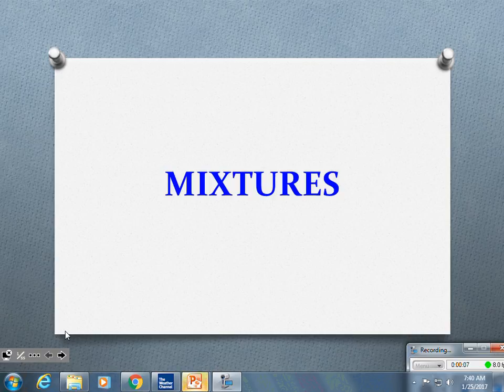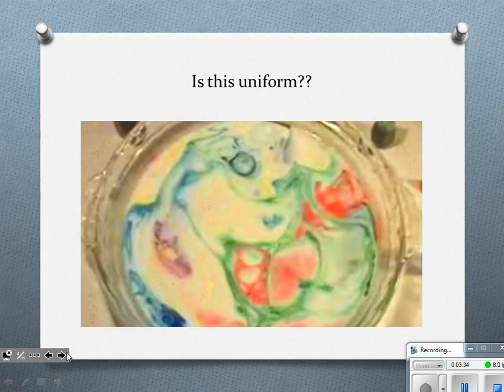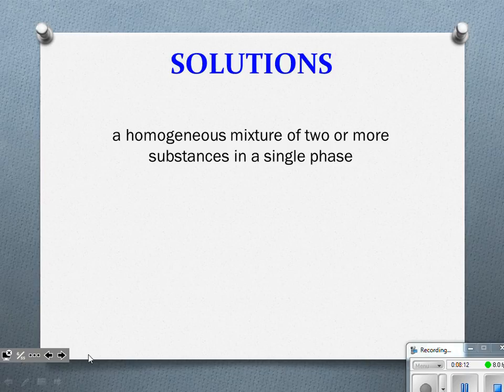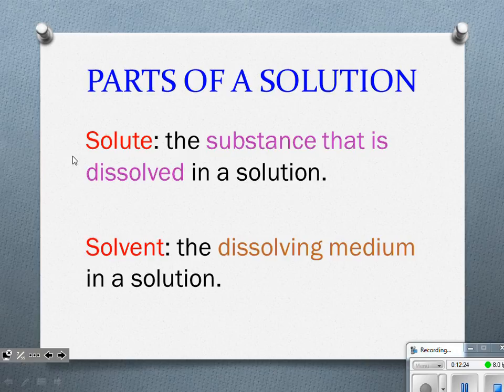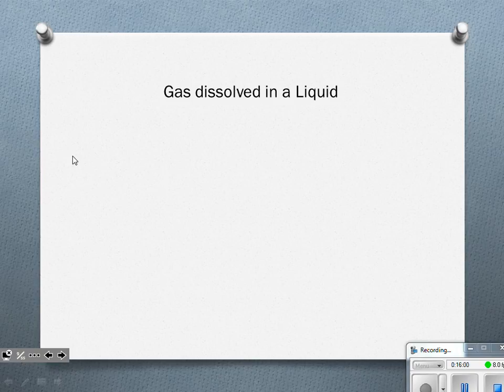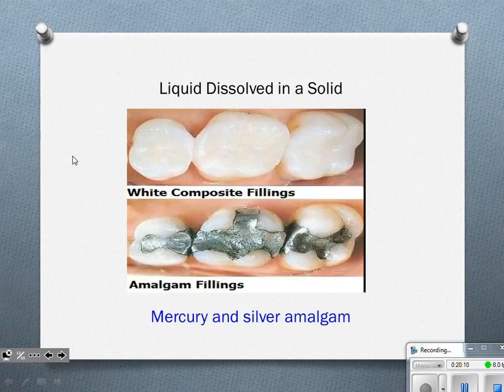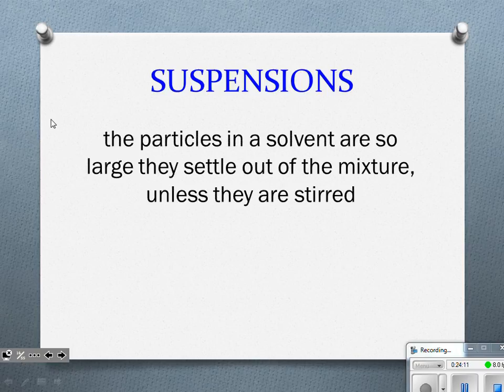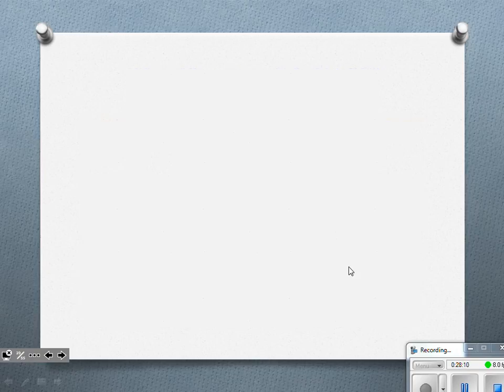Lecture Solutions, Suspensions and Colloids